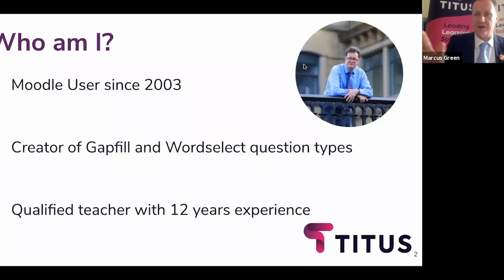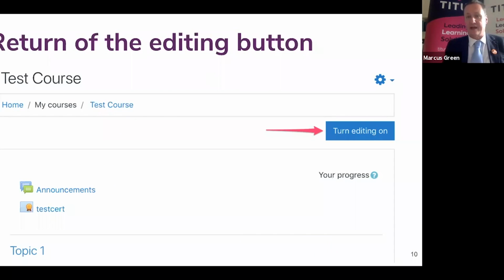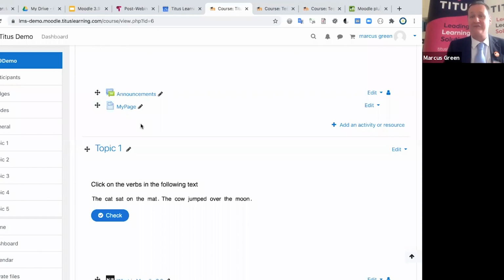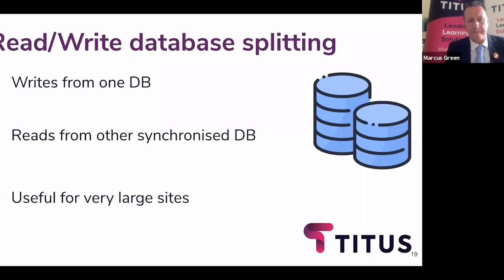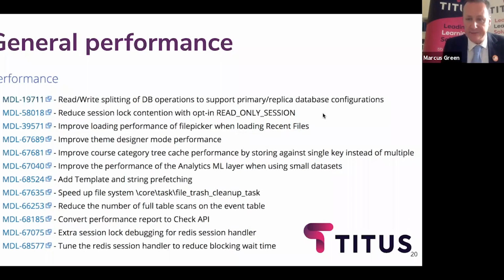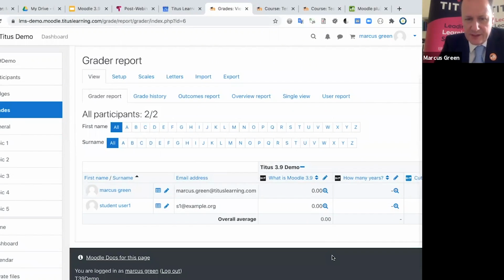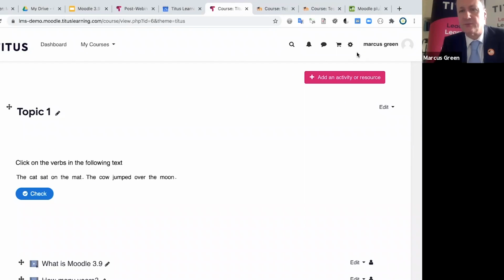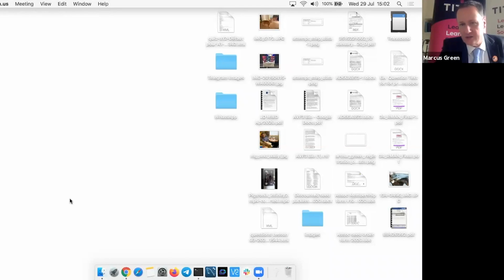Moodle 3.9 - Everything you need to know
To learn more about Moodle 3.9, or speak to us about or Moodle and Moodle Workplace services, get in touch

The overarching theme for this upgrade is improvements to the user experience, whether via changes to the interface to make it easier to use, improved integration with other services facilitating imports and exports or allowing users to give direct feedback to Moodle HQ on how they use the platform. All key elements that every Moodle should be aware of and will want to use.

In this session, we demonstrated all of the key improvements and new features included in this upgrade, for both teachers, administrators, and general users and how you can start using them.